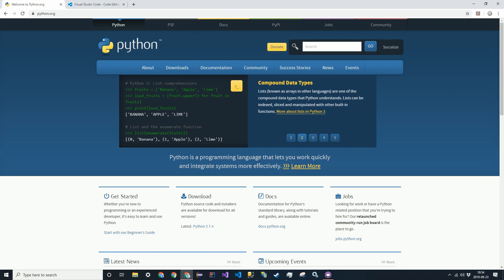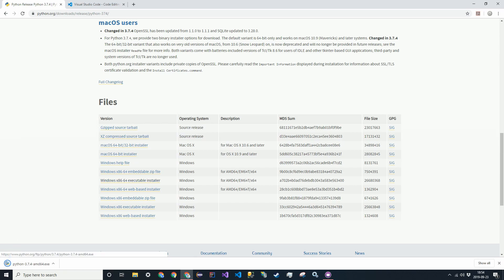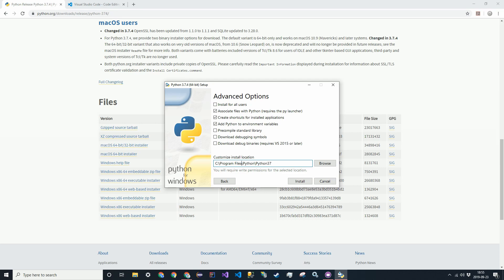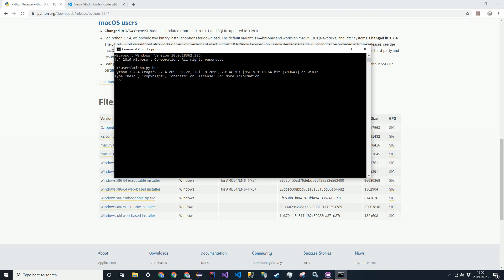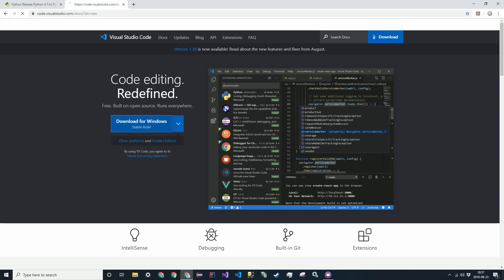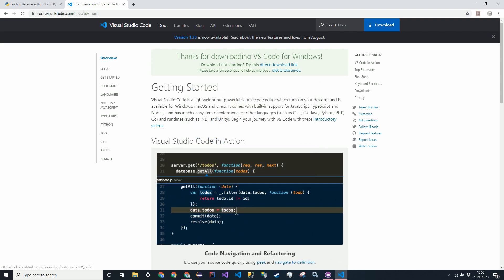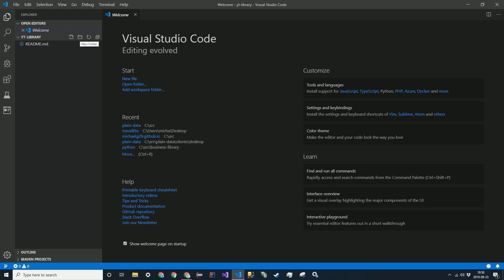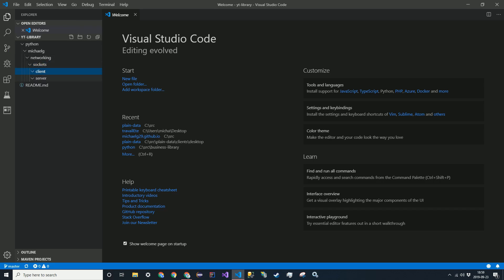Python Networking Tutorial - 1 - Setup/Installation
Welcome to my first Youtube video. Today, we will be kicking off our networking with Python series by setting up the environment. We download the Python interpreter and Visual Studio Code as an editor.